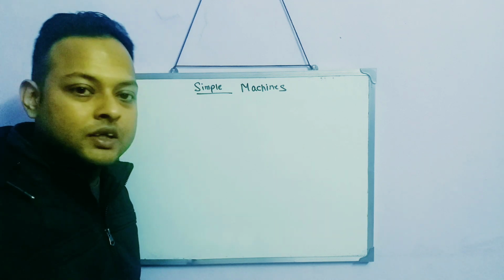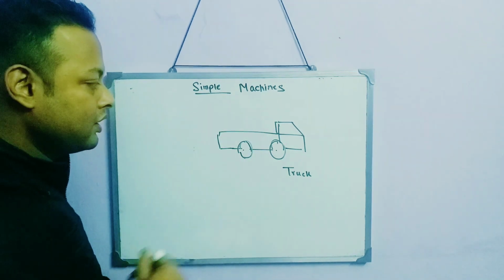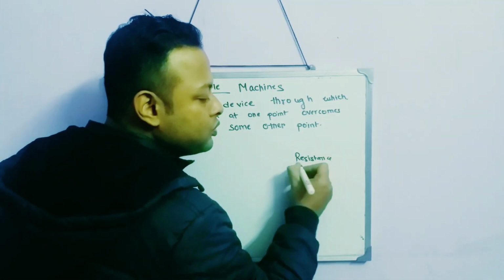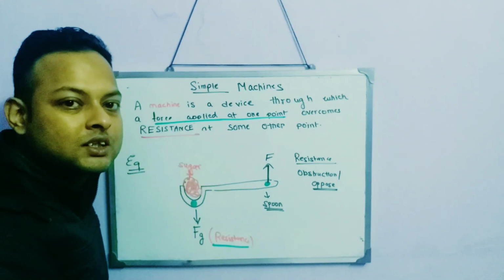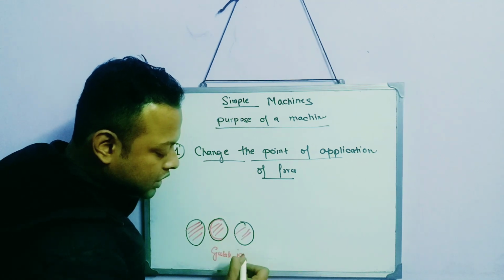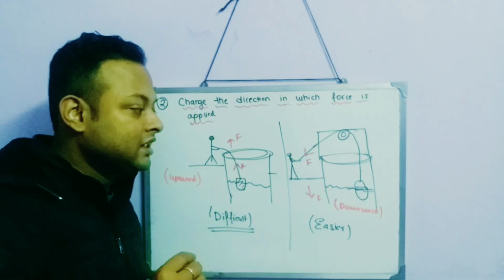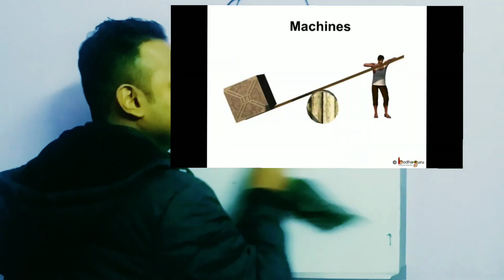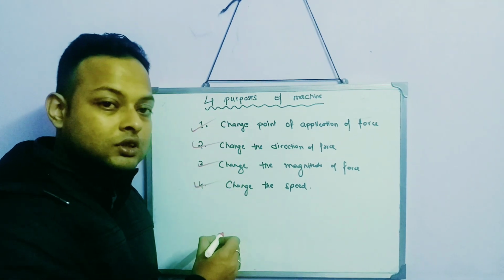CLASS 6- Simple machines part 1